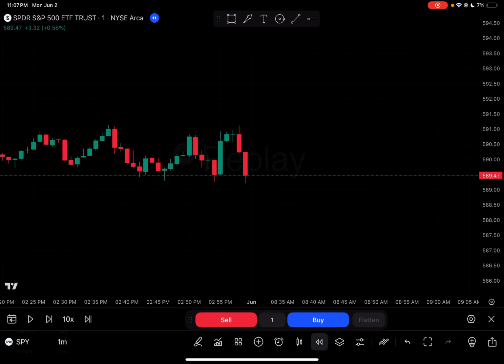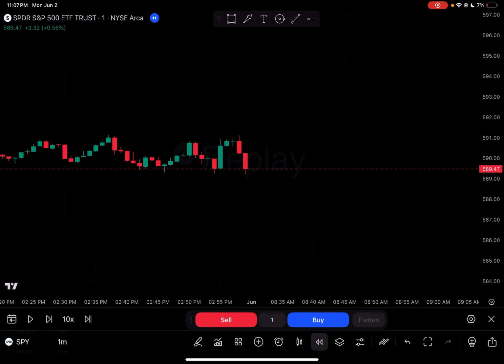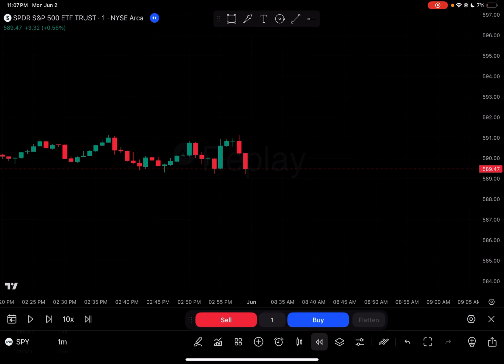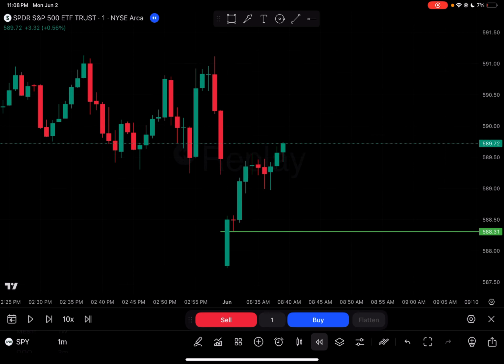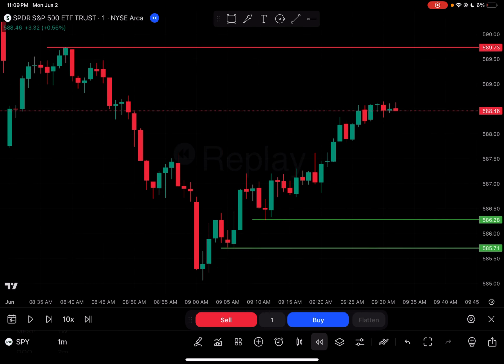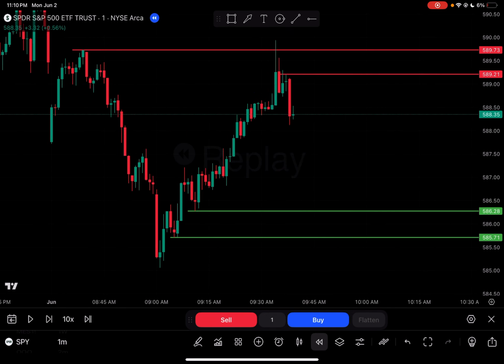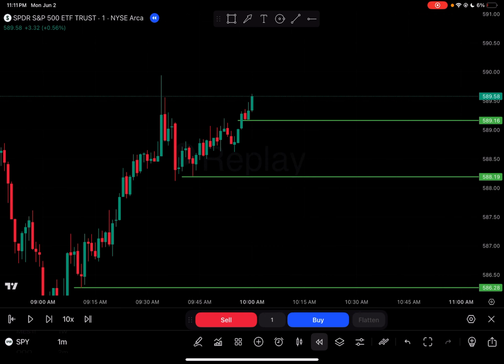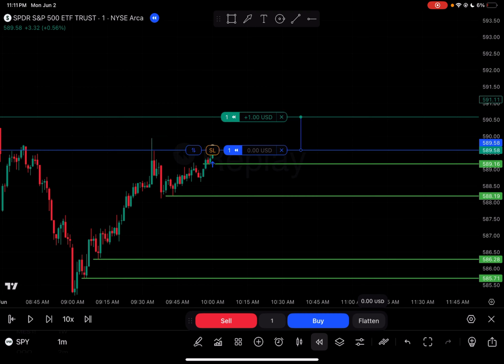Getting cold feet after paper trading🤦🏽‍♀️…trade recap 6.2.25 Happy New Month 🥳